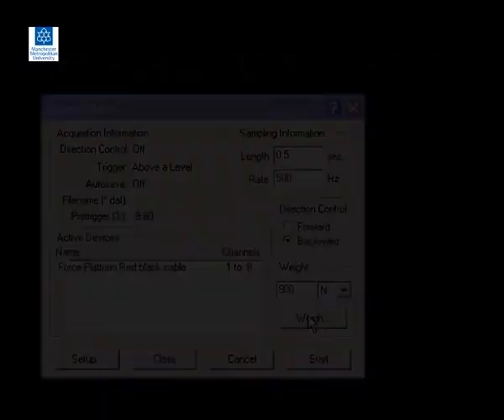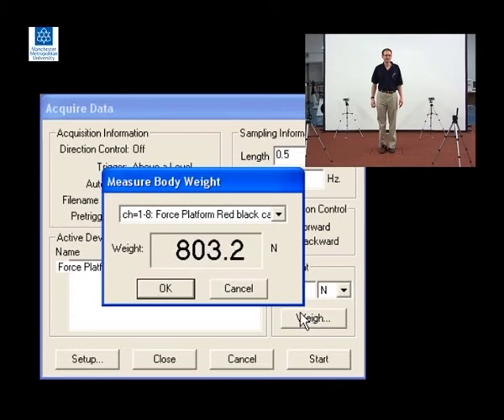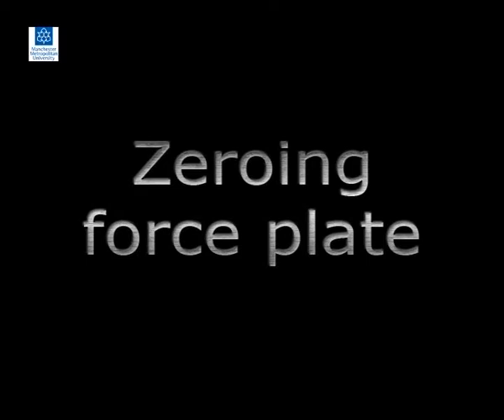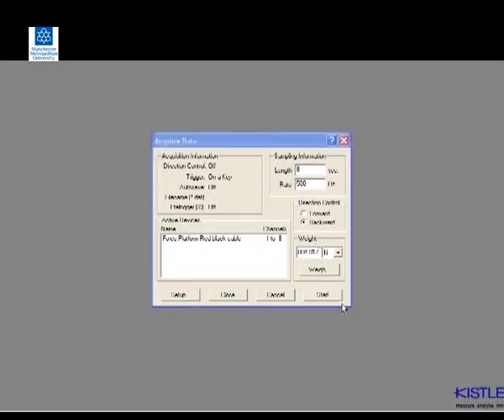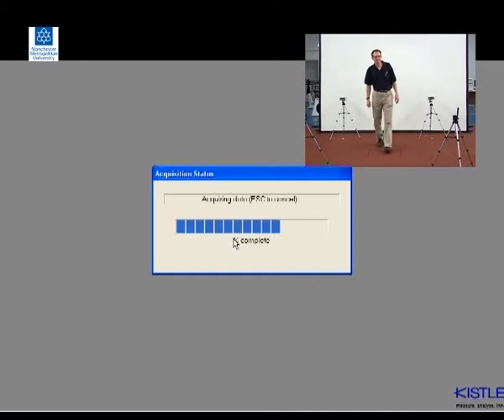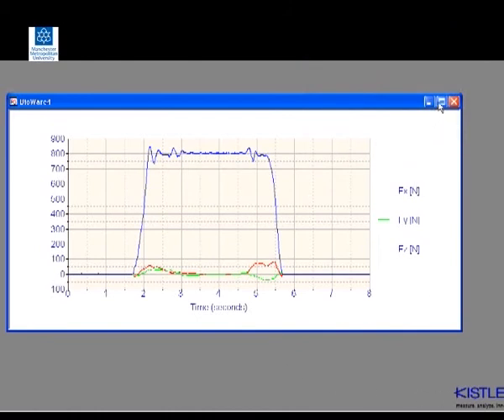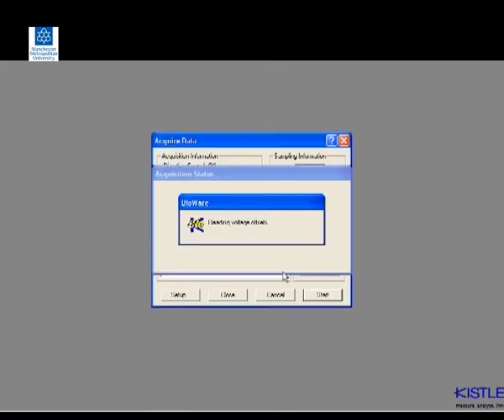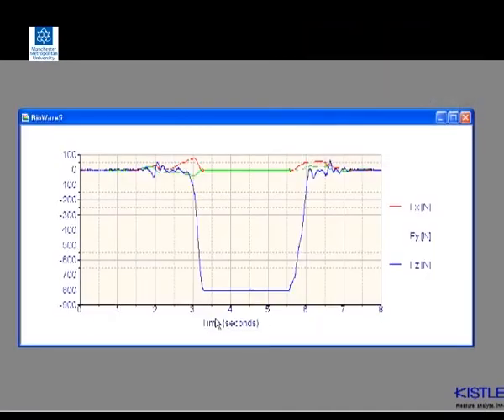Body Weight & Zeroing FP - Force Plates in Sport & Exercise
Force Plates in Sport & Exercise - Body Weight & Zeroing FP